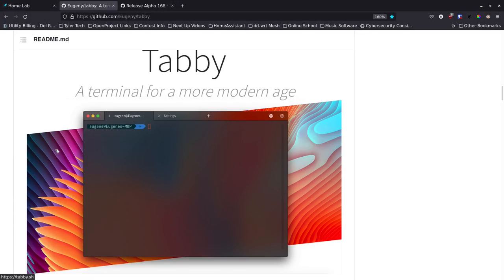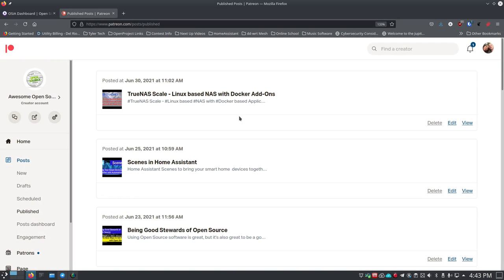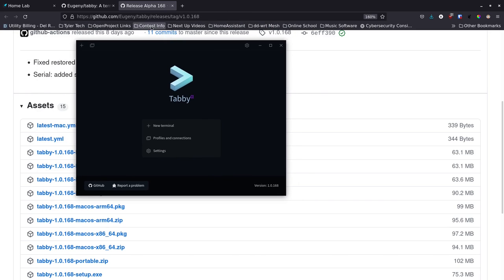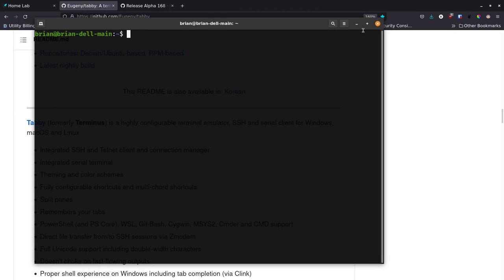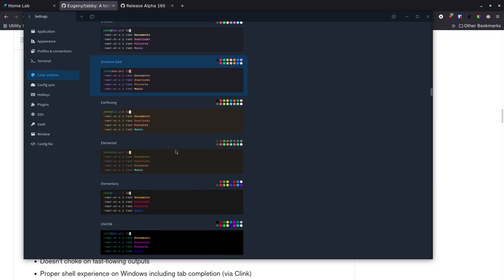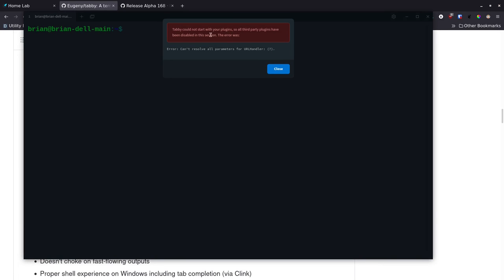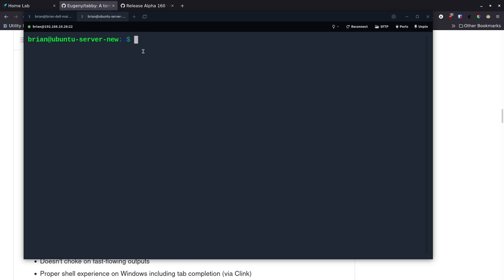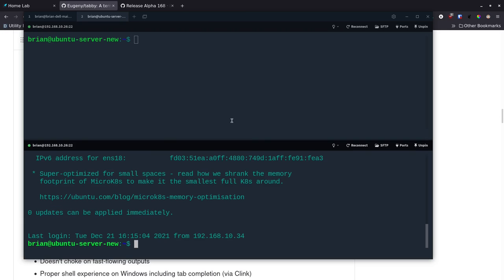Tabby - An Open Source Terminal Emulator tool for the modern self hoster.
=== Links ===
Tabby - Github

=== Timestamps ===
00:00 Beginning
00:09 Introduction to Tabby
02:45 Thank you to all of my Patrons at Patreon, and my subscribers on Youtube
03:20 Download and Install Tabby
04:50 Tabby First Run
05:40 Tabby Settings
11:20 3rd Party Plugins
12:50 Using Tabby as a Terminal Emulator
13:25 Getting pas 3rd Party Plugin Errors easily
14:40 Adding Profiles and Connections